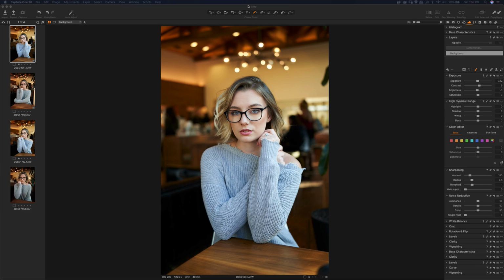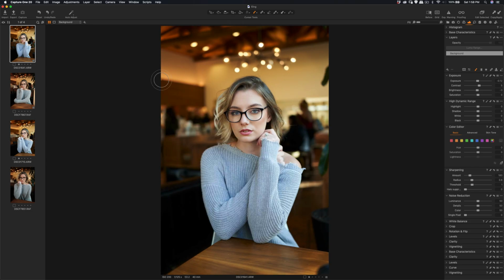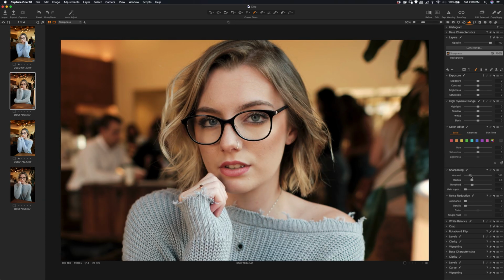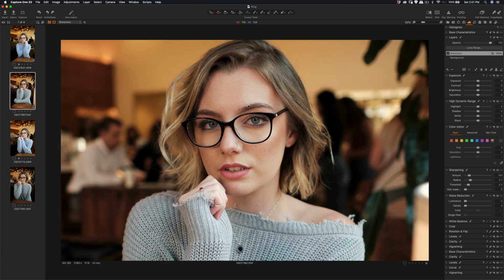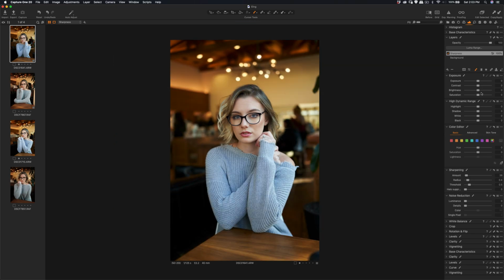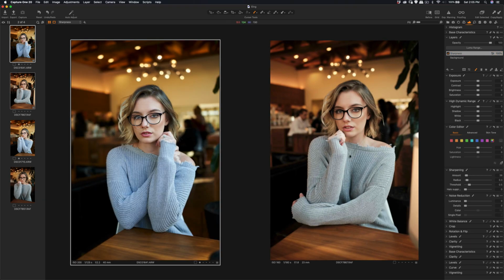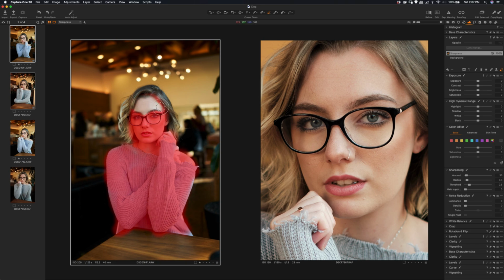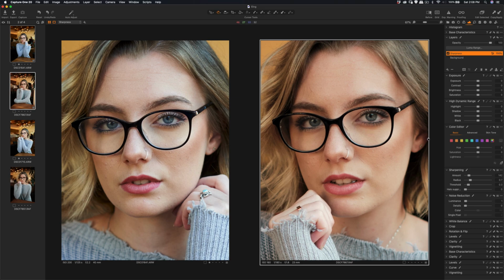Comparing Fujifilm and Sony Raw Files in Capture One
Hi all, I am going to compare the Fujifilm X-T3 23mm F1.4 vs Sony A7iii Zeiss Batis 40mm F2 photos in Capture One software in my MacBook Pro.

Fujifilm X-T3
23mm F1.4 WR